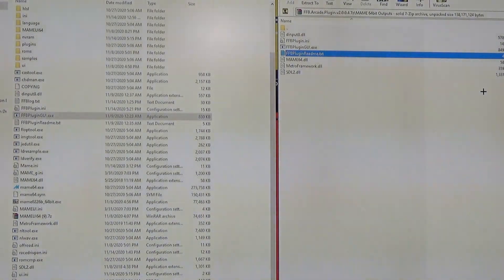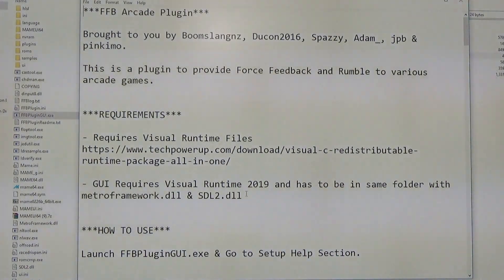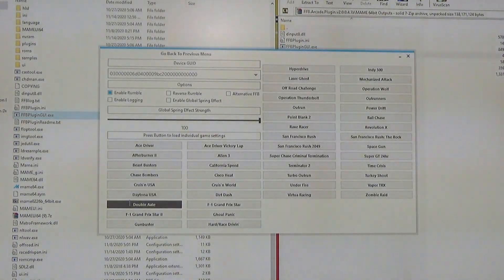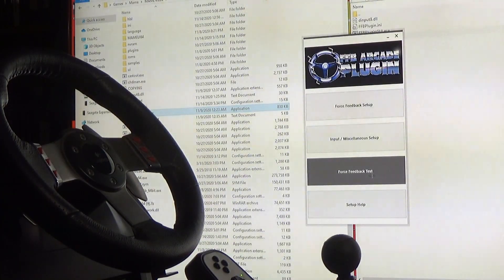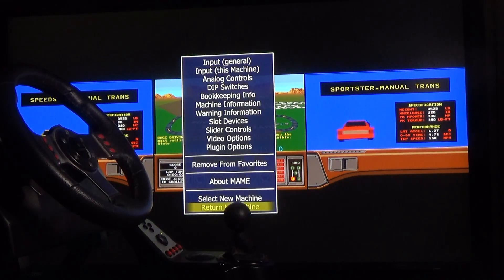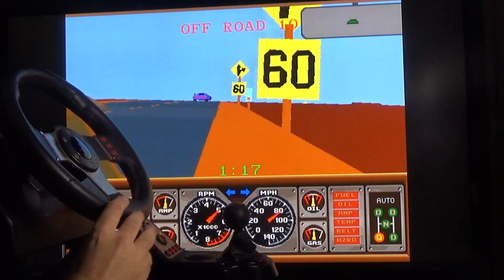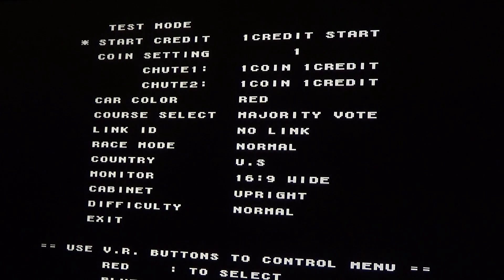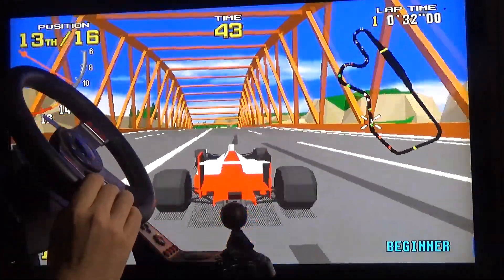MAME Force Feedback - Part 4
A video highlighting some of the updates to the FFB Arcade Plugin program. Shows some of the new features and games and touches on the new installation.

Featured games:
Race Drivin' Panorama
Virtua Racing
Power Drift
Cisco Heat
Out Run
Grand Prix Champ
Ace Victory